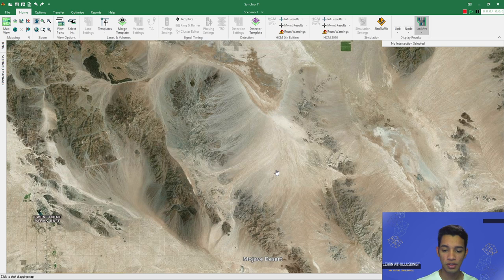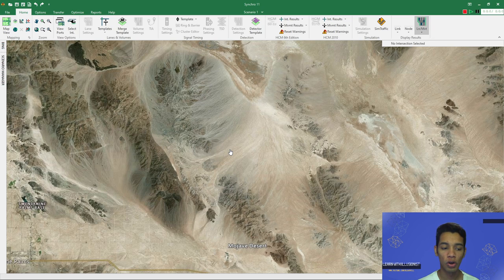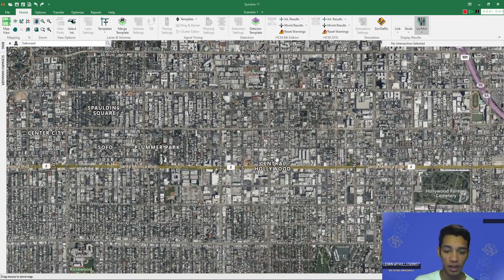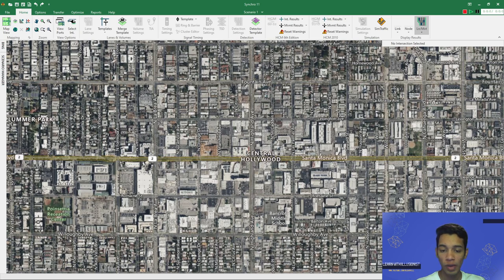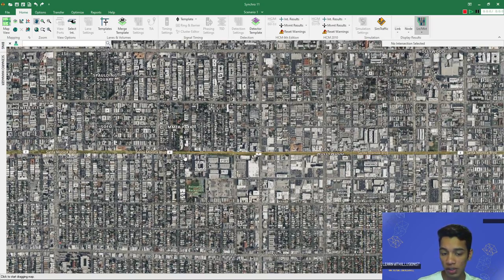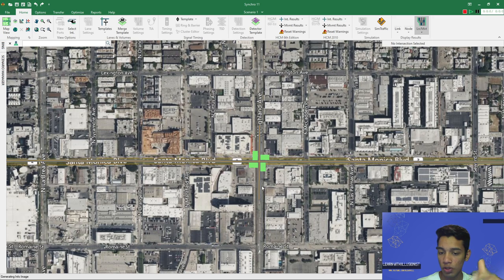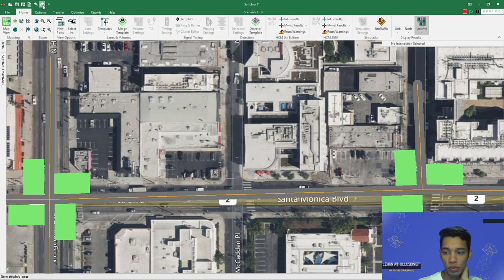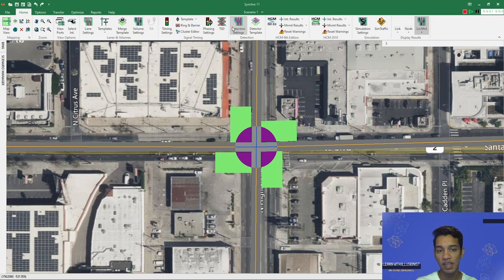Synchro 11 Tutorial - Introduction, Adding Links and Intersection.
This video explains how to use Synchro 11 - a traffic signal timing software that assists engineers and transportation planners design, model, optimize, simulate and animate signalized and unsignalized intersections. We focus on covering link addition and intersection placement along with giving a briefing on the software.

Check out the channel for more videos on Synchro 11 and other Tech Stuff.